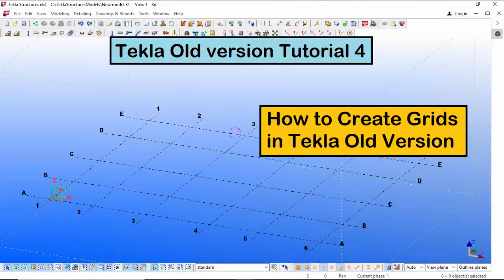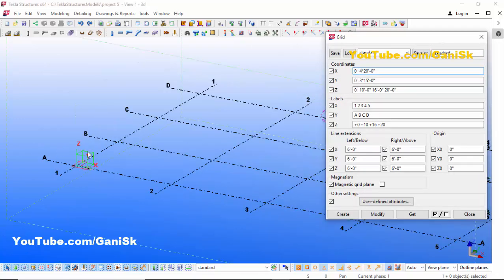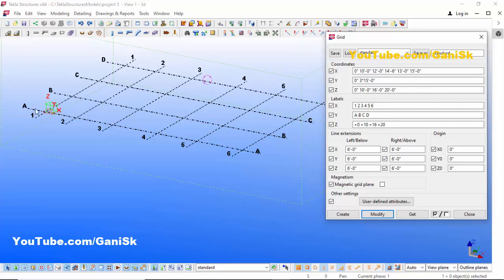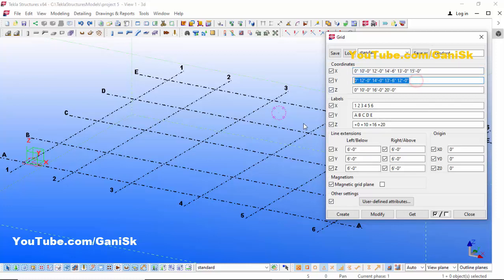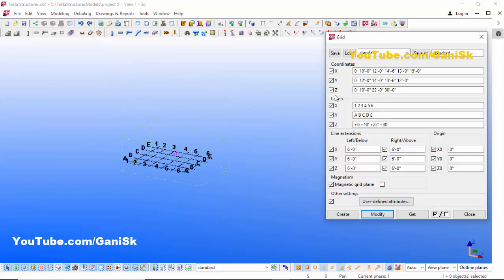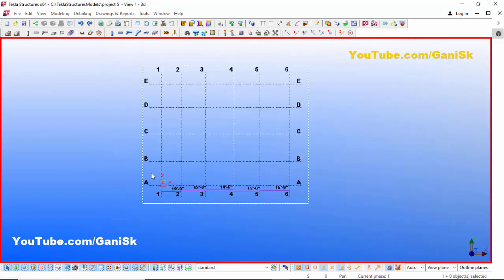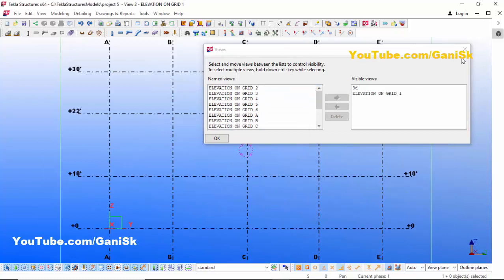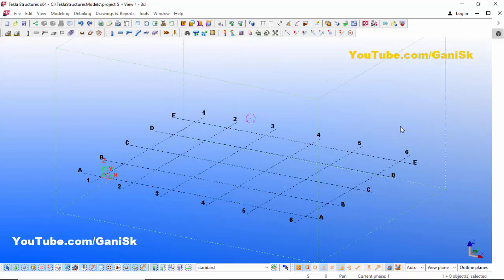Tekla Old version Tutorial 4 | How to Create Grids in Tekla Old Version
Tekla Old version Tutorial 4 | How to Create Grids in Tekla Old Version @GaniSk